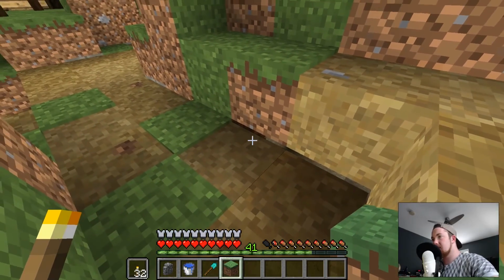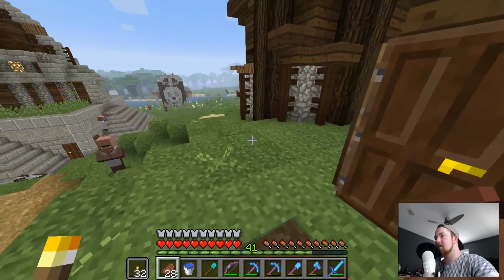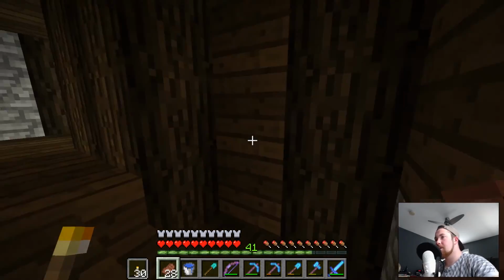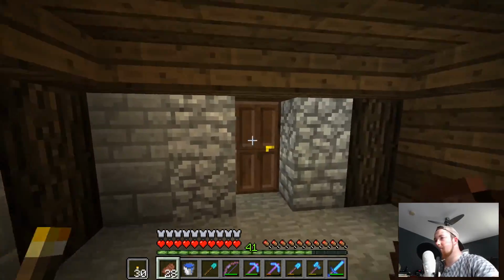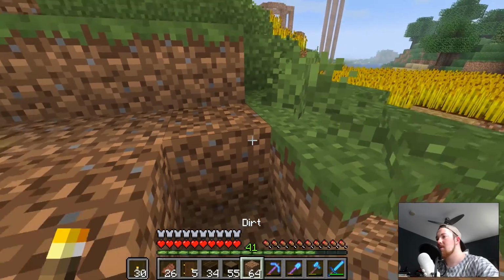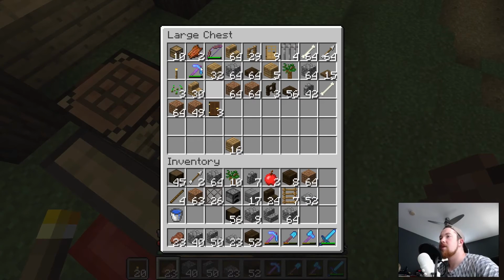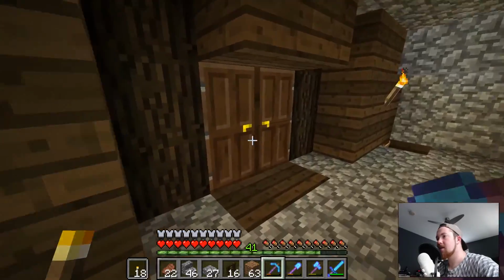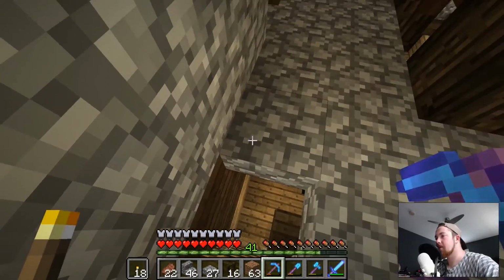Kyle Plays Minecraft S1 EP7 BARN and Extending the Village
Since the fields have expanded, it's now time to build a barn to house everything!